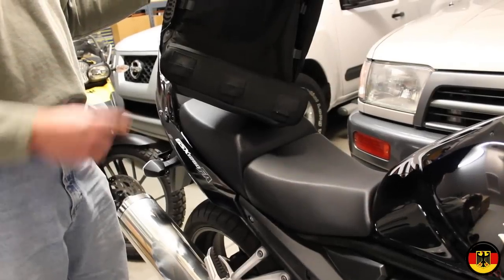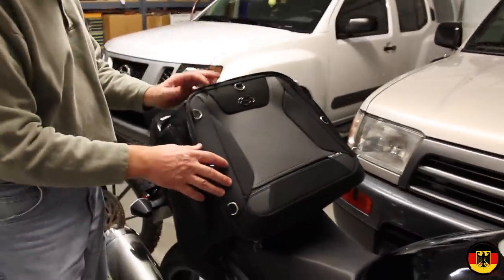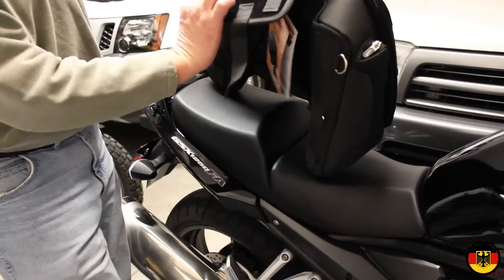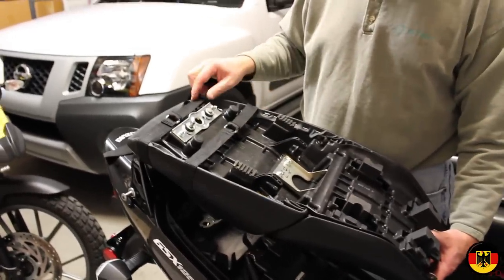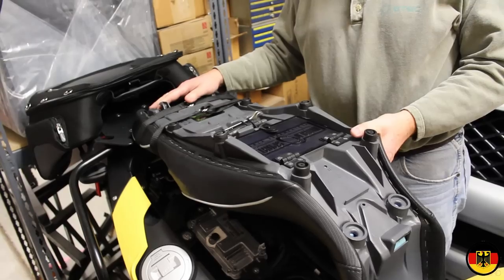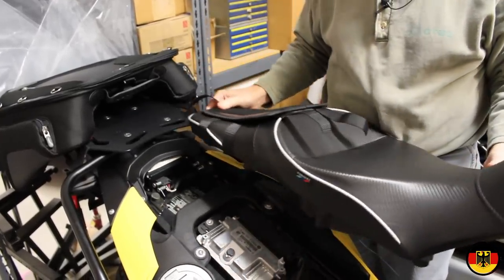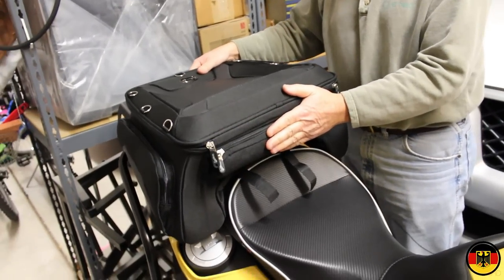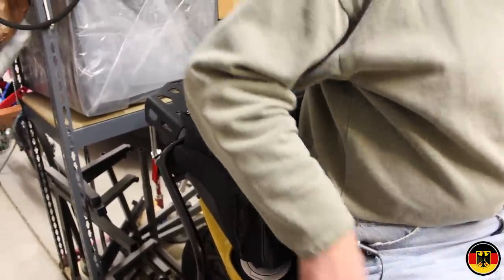Saddlemen TS1620S Tunnel/Tail Bag Installation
Installation of a Saddlemen TS1620S Tunnel/Tail Bag on a BMW F650GS.